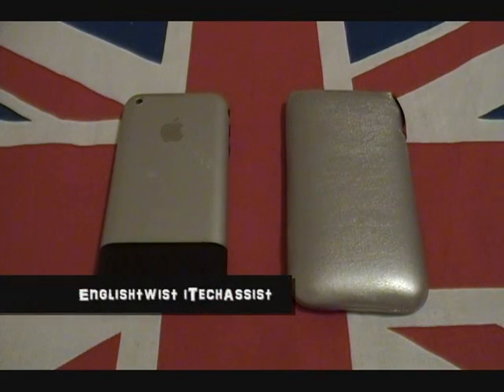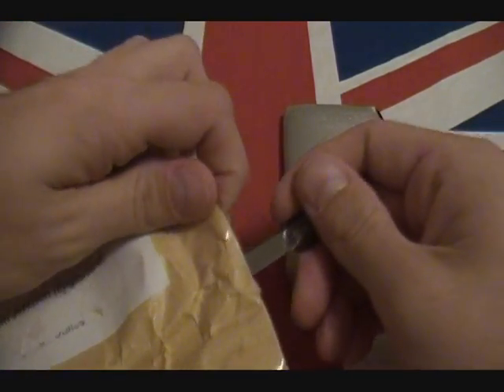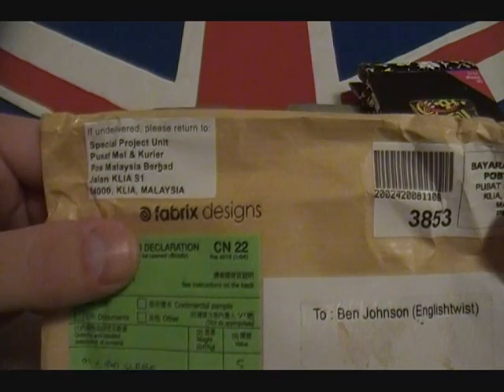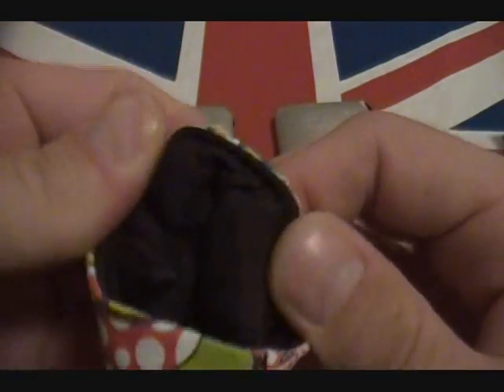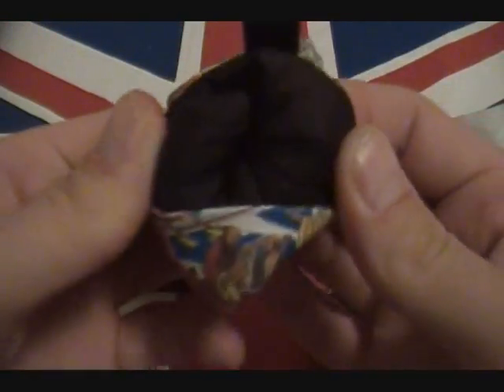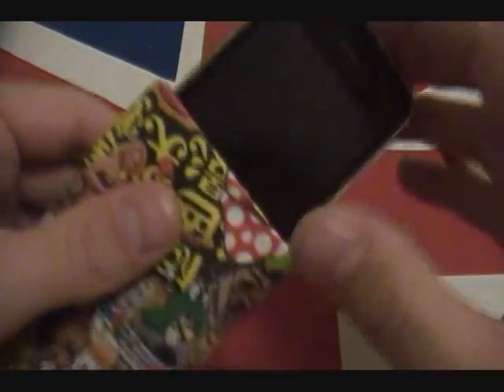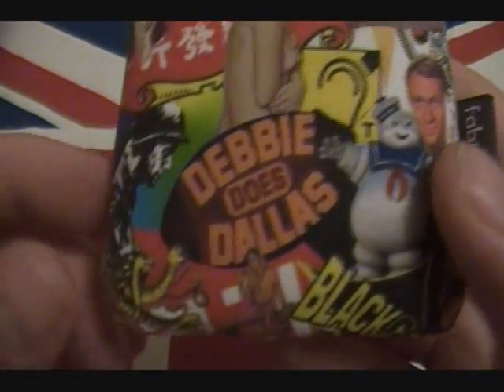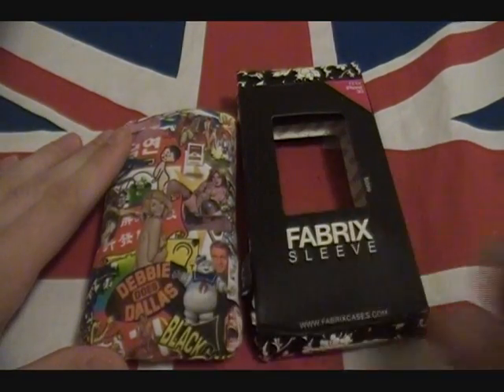What's Inside 20 Nov 08 Taster Teaser!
Bonjour all,

Another video to tease my viewers!! Thanks for doing what your doing guys. I love it!!!

Thanks for all your messages and comments, keep the good times rolling on!

Englishtwist